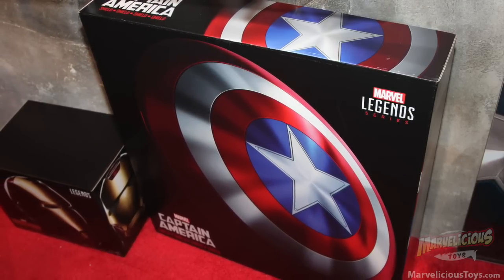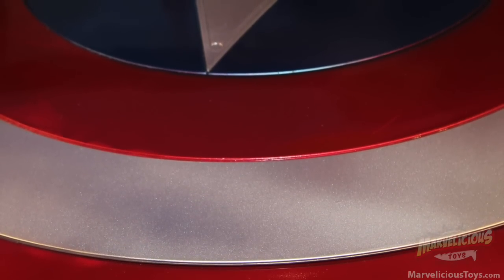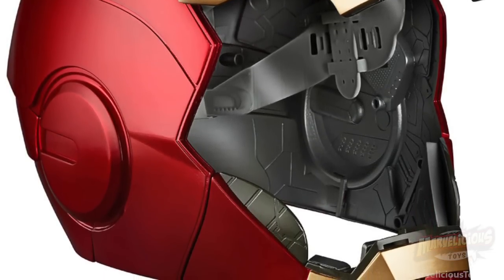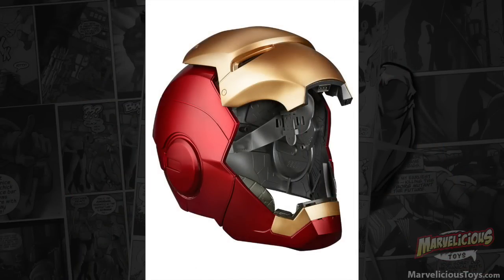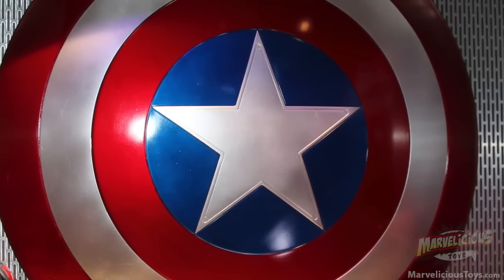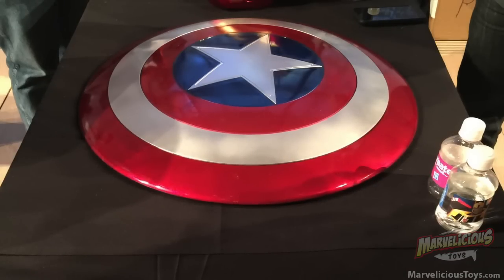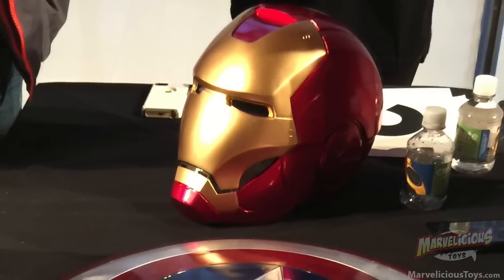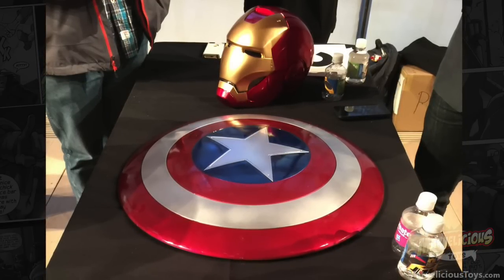Toy Fair 2016 Legends Role Play Line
These aren't your run of the mill role play toys from Hasbro. Our team got their hands on Hasbro's new line of high-end role play toys: Iron Man's helmet and Captain America's Shield!